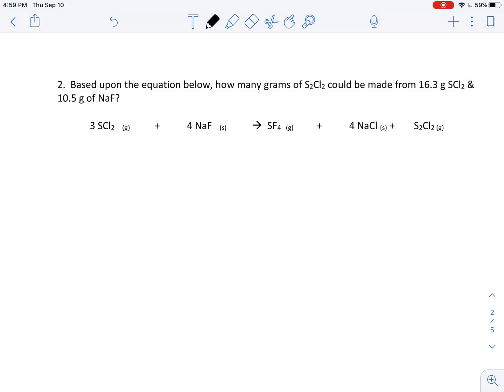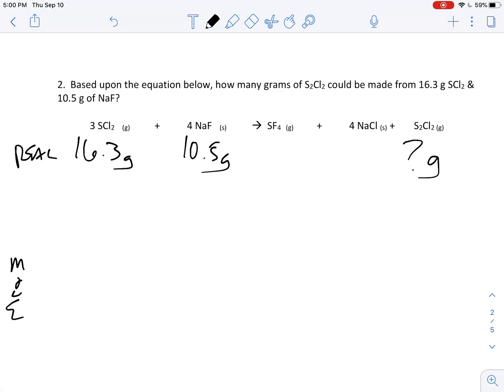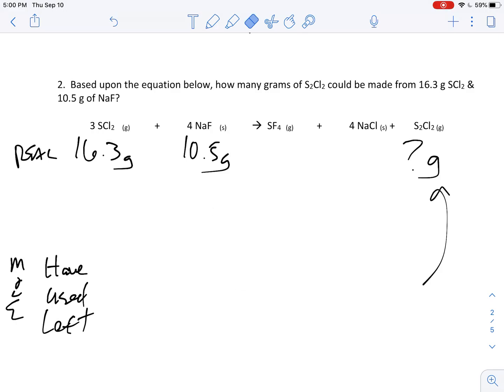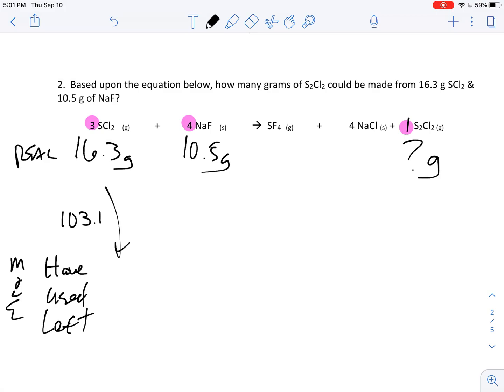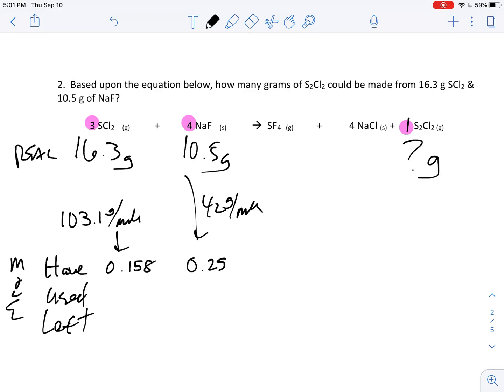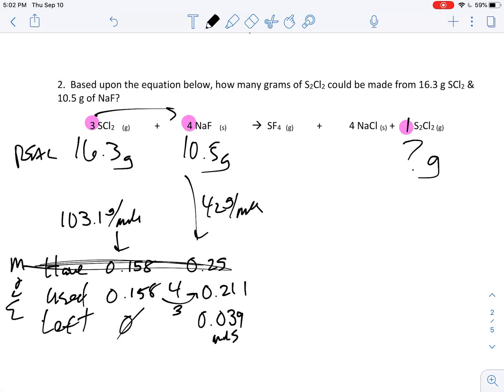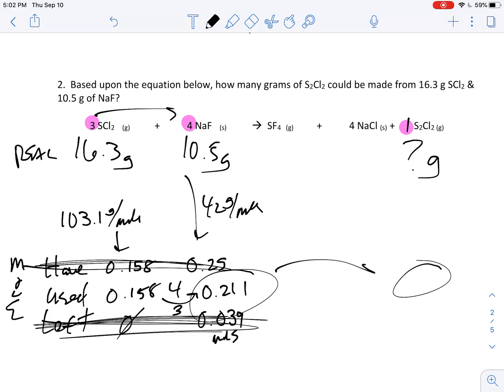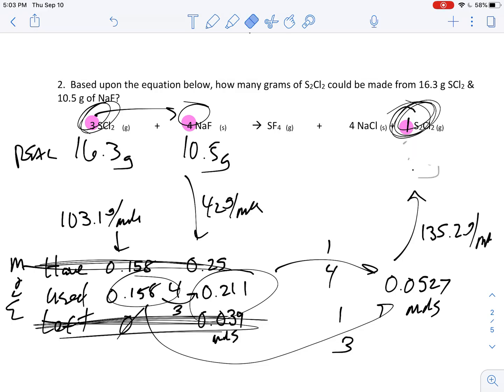Limiting Reagent sample 2